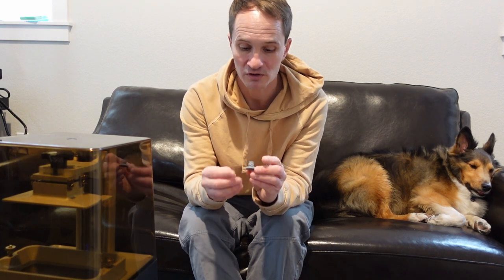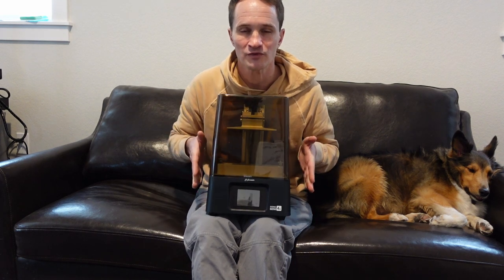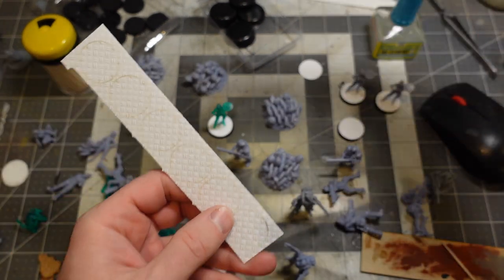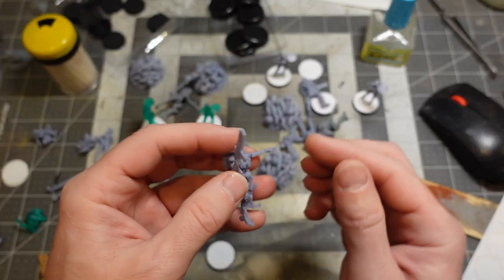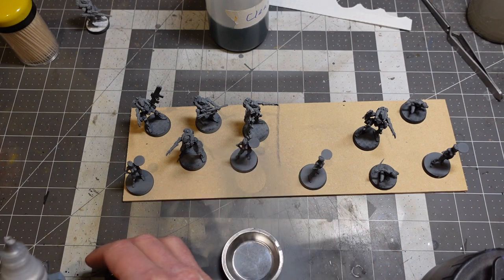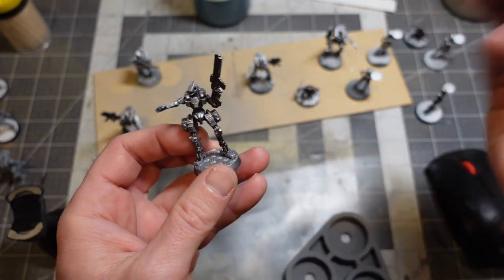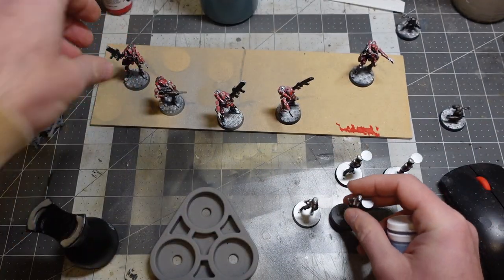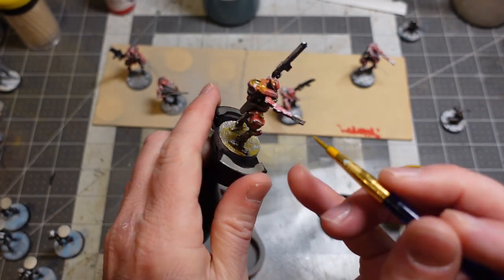Has Cheap 4k Resin 3d Printing Finally Caught Up With The Games Store?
A friend and I both bought ourselves new Sonic Phrozen Mini 4k resin printers for Christmas. But the story doesn't end there. Mine is working beautifully but my friend with the same printer is struggling, and he's so frustrated he's ready to return his.

Intro - 0:00
Chrome Zenithal - 14:22
Brush Painting - 26:12